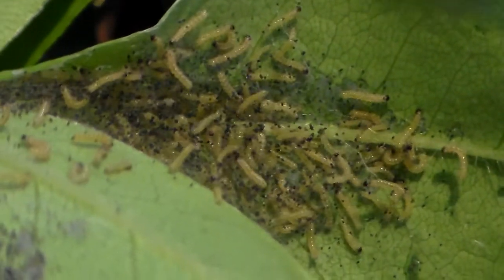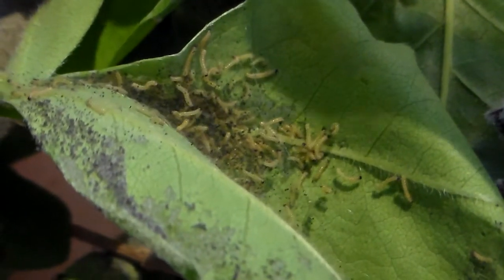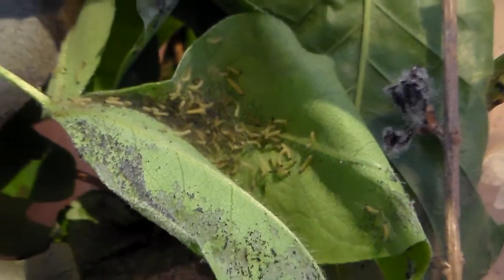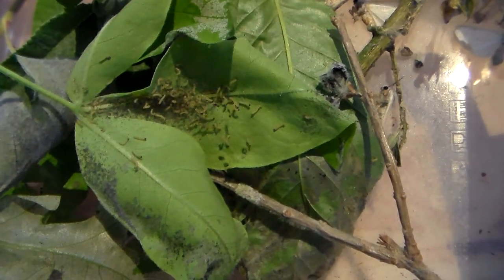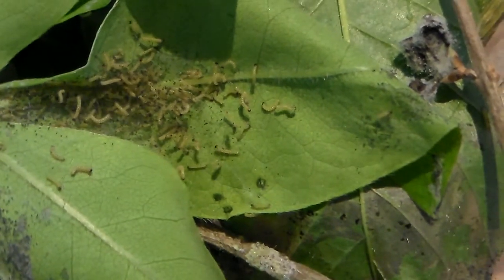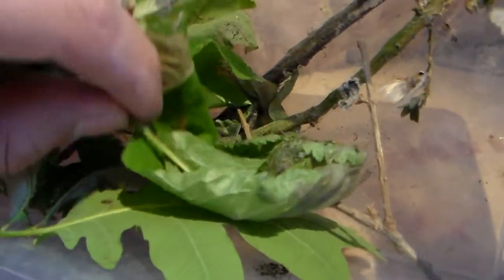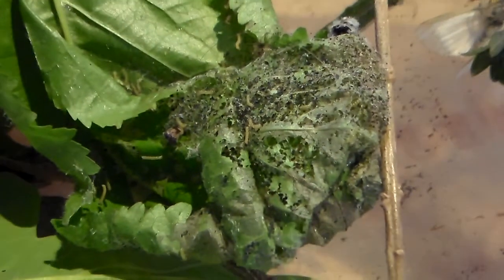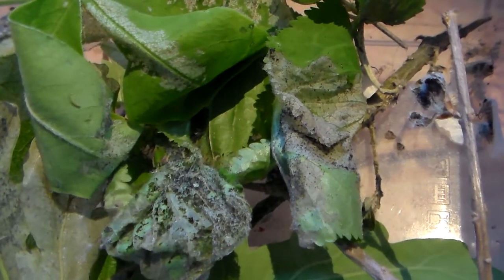Fall webworms: Hyphantria cunea - in captivity (Arctiinae)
Fall webworm, Hyphantria cunea.